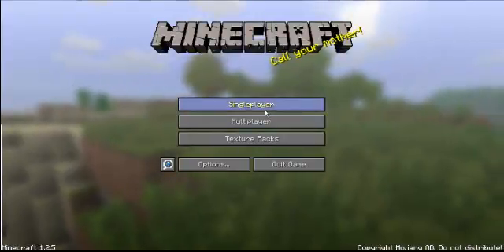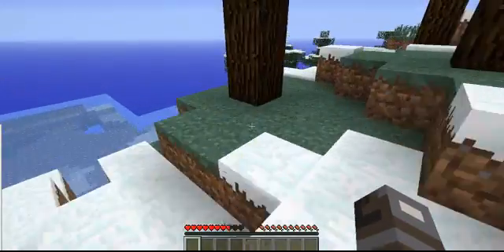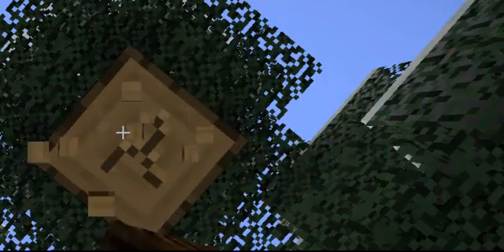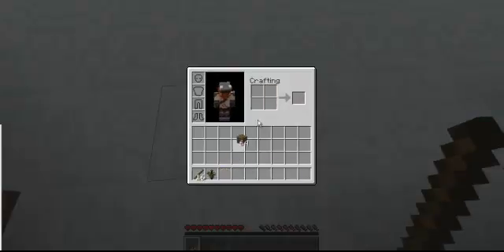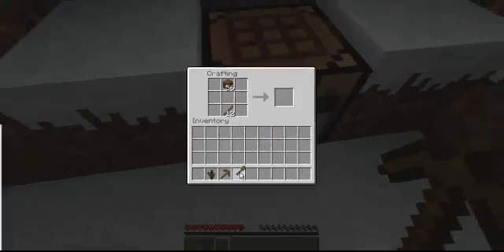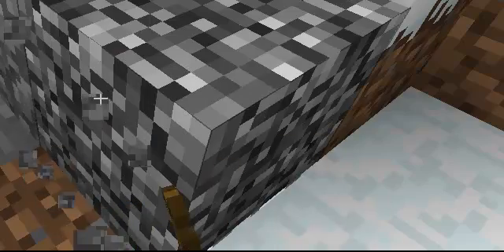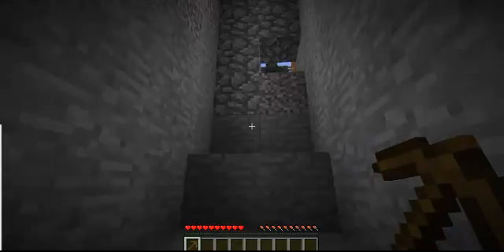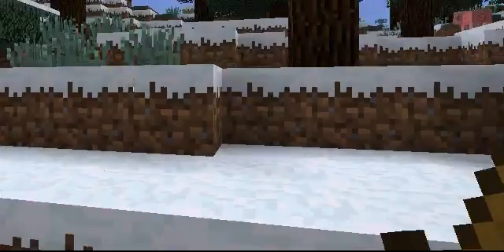Minecraft : Our EPICAL journey! episode#1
this is a minecraft series! i hope you enjoy them!